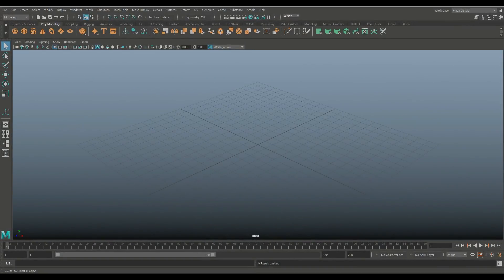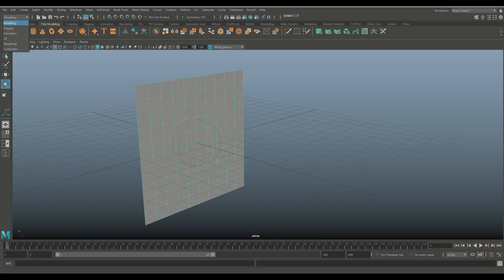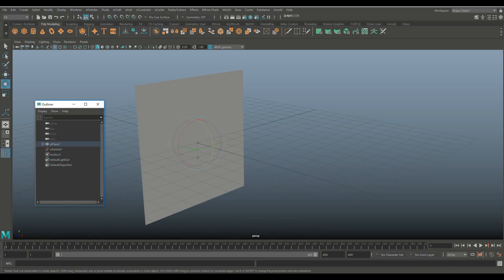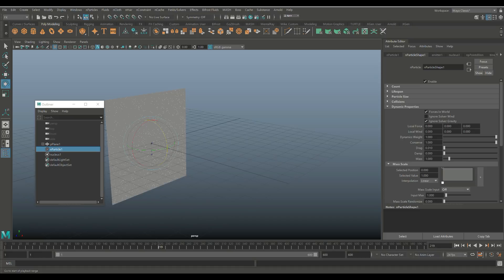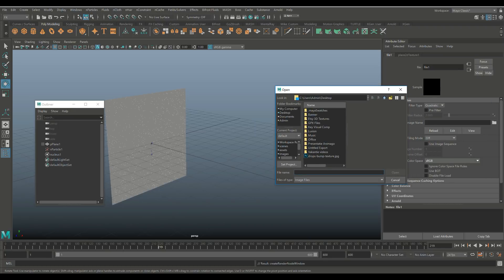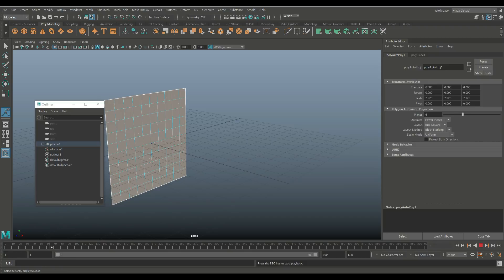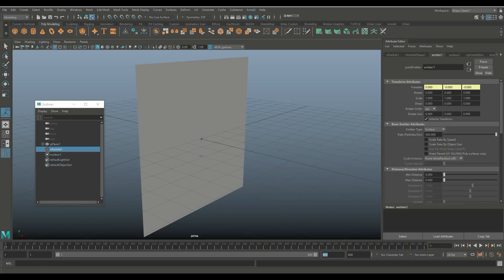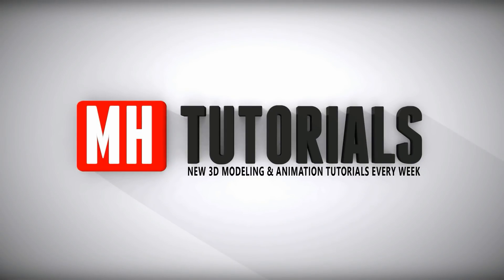How to create water drop condensation in Maya 2019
Jason Swisher
Jamie
Dylan Void

AMAZON GATEWAY

Link to MH Tutorials Amazon store :

MH Tutorials
The Netherlands

INTRO